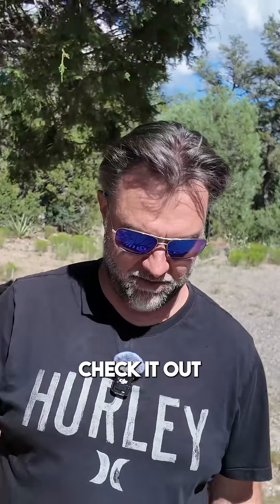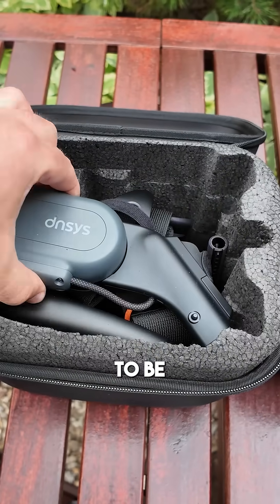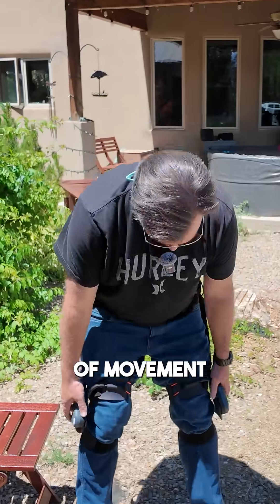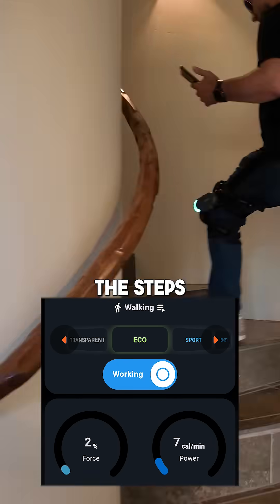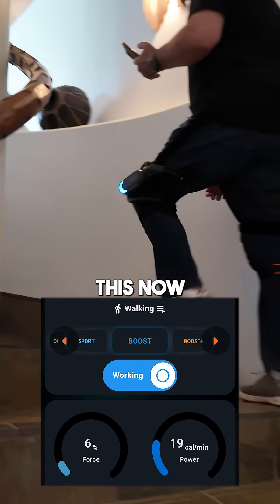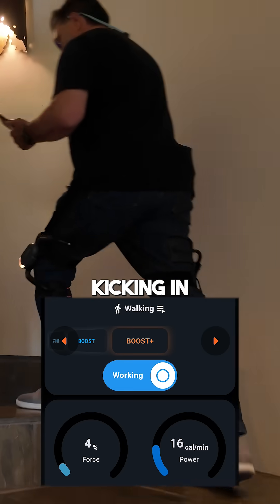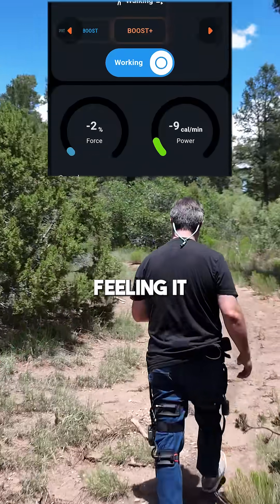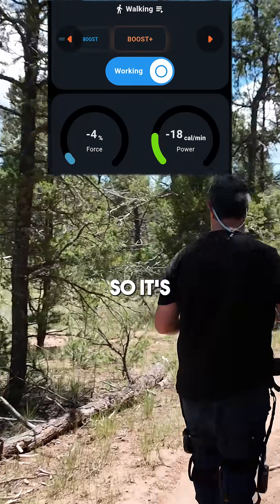Testing Power Knee Exoskeleton DNSYS Z1 World's First! 😳🤖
Today I'm testing out the DNSYS Z1. World's first affordable Ai assisted knee exoskeleton. Let's dive in and see how it works! More info and to reserve your set

Other Products I used in this video:
DJI Flip Tracking Drone
DJI Osmo Pocket 3 4K Tracking Cam
Body Mic
E-Bike (Currently in Review)

I had loads of fun with this early review and really enjoy testing tech and letting you know How Stuff Really Works! I enjoy testing the limits and giving you the pros & cons on everything I review so you have real deal knowledge of the products you may be interested in.

Some of My other Tried and True Everyday Gear that works:

DJI Action 4 4K Hat Cam
DJI Action 1 4K Hat Cam

Aloha,
- Dustin & Family